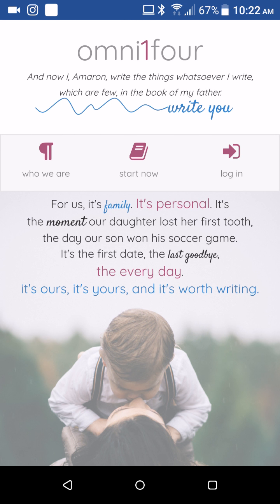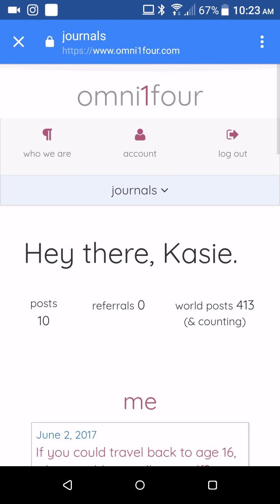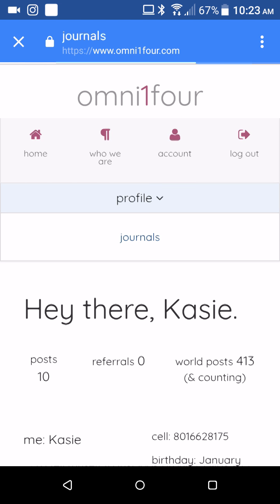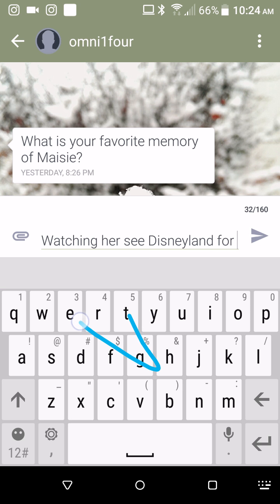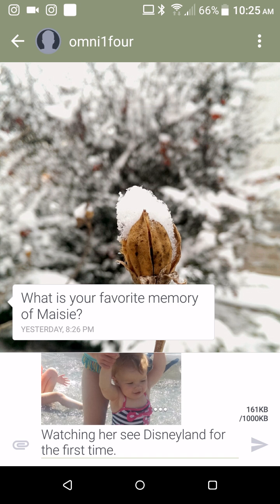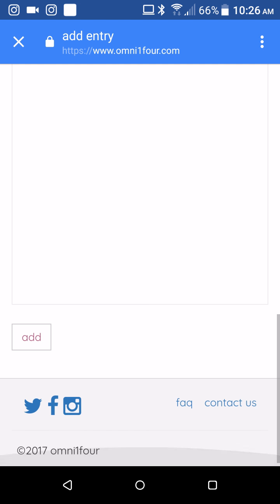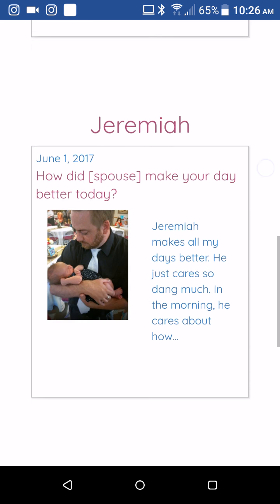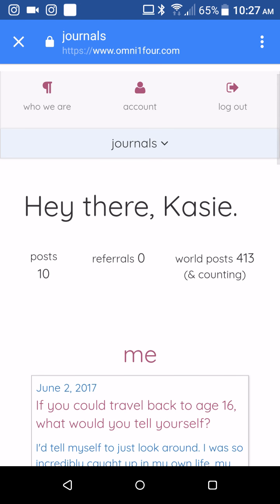Welcome to omni1four: Beta Testing Overview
Why, hello there! We love omni1four, and we cannot wait for you to fall in love, too! Take a look at this basic features overview and let us know if you have any questions. Happy journaling!